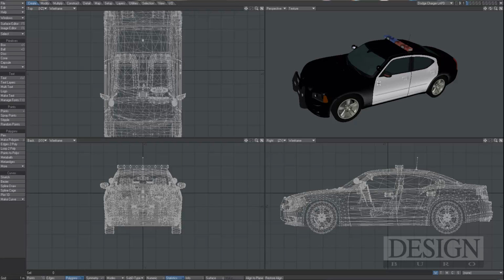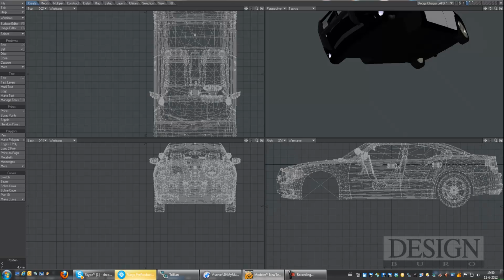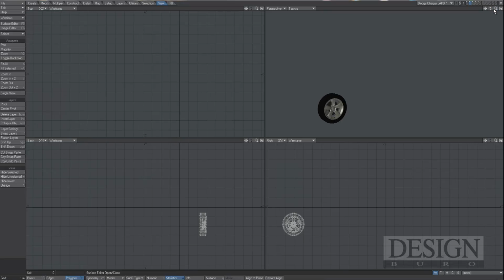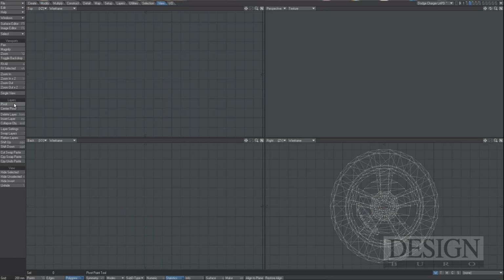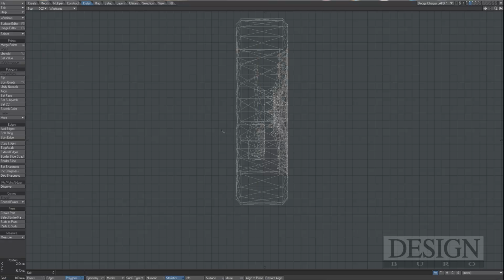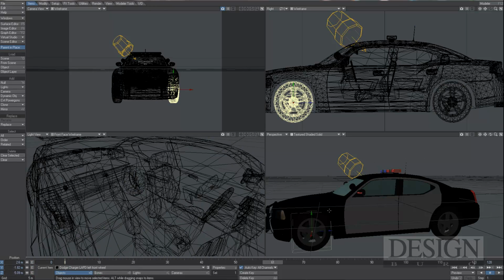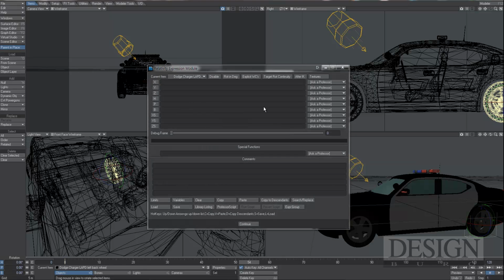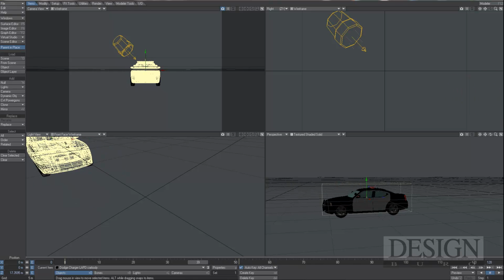Having wheels turn automatically while moving car in Lightwave 3D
This is a quick tutorial on getting Lightwave3D to spin the wheels of car when it's moving and adjust the rotation to the speed. Neat thing is that Lightwave3D does all the work.
Made the video on request of Tim to shine a bit of light on the subject.